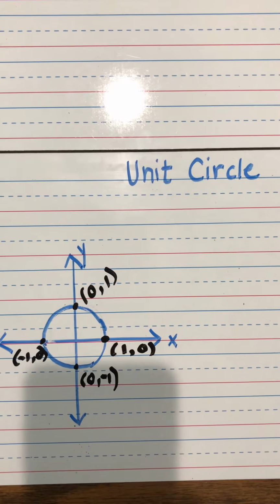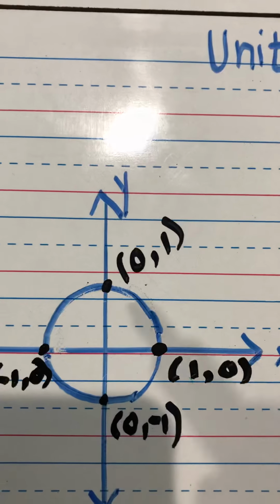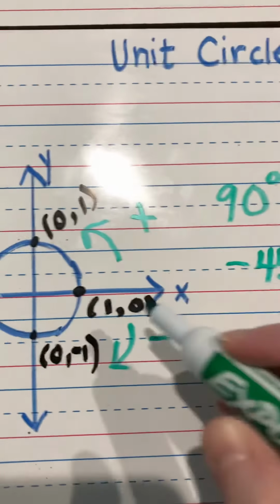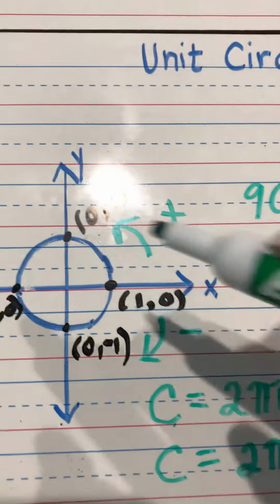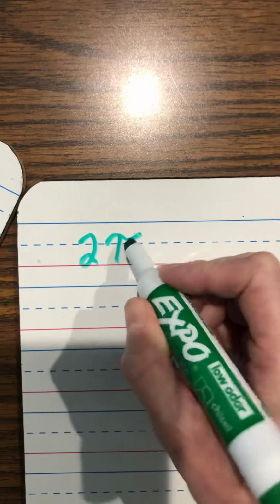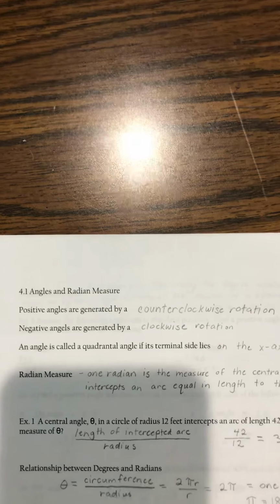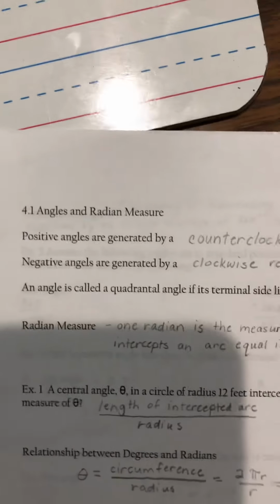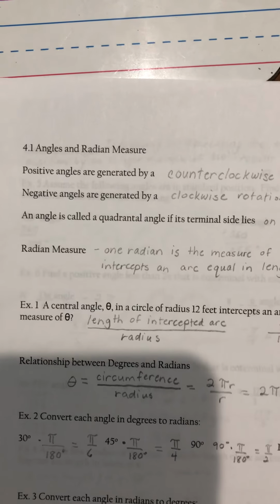4.1 part one Charlene McKee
Math precalc unit circle